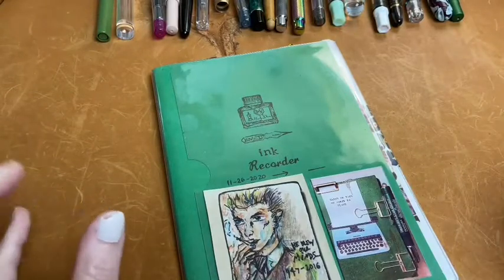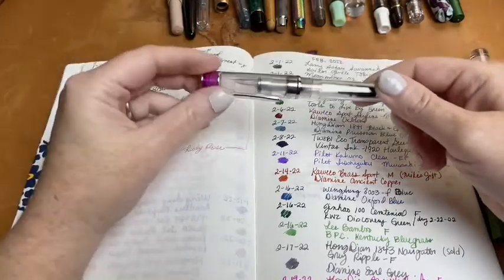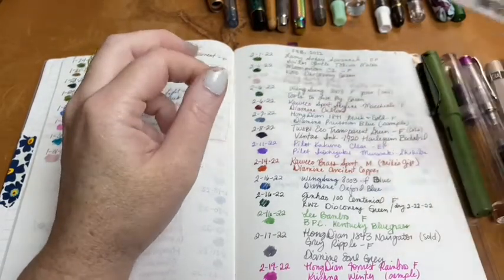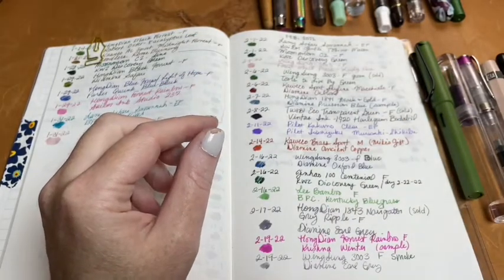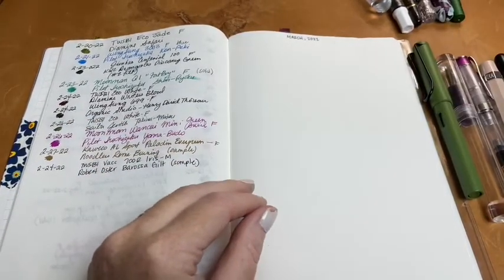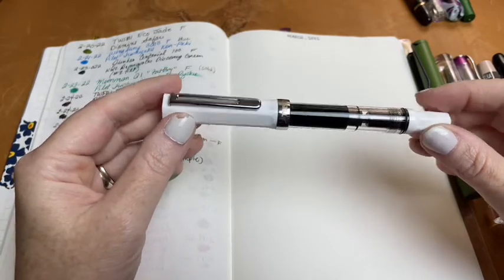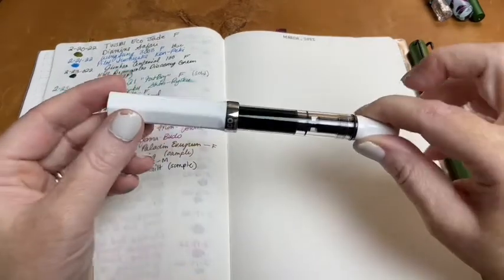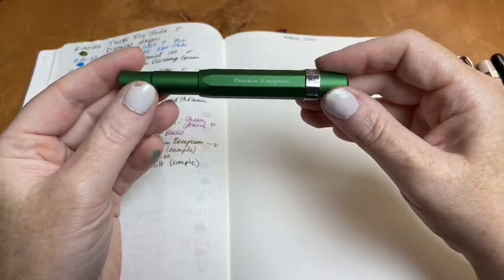What I Inked! (Fountain pens I used for the month of February).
I have a small collection/ rotation of fountain pens and I thought it would be fun to share with you all the pens I inked up and wrote dry for the month of February since I keep a pretty detailed log of them. It’s just another way to enjoy my pens and inks more. I hope you enjoy.

Your generosity will help me to create new content by allowing me to be able to purchase equipment for my channel, AND the writing & fountain pen content you like to see. I thank you kindly in advance, and if you can’t or just don’t want to, that’s okay too!! I’m just grateful you took the time to watch my video. 😃 Thanks again!